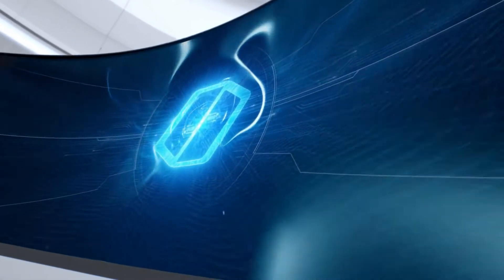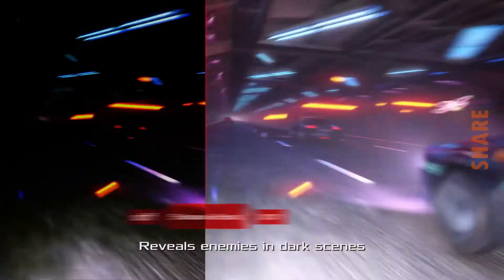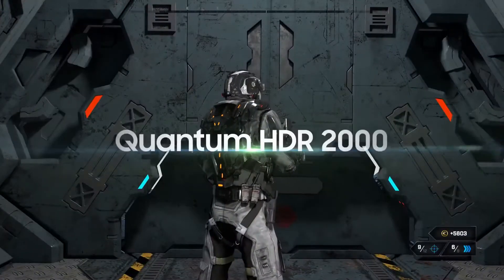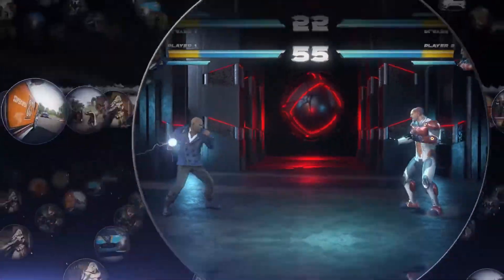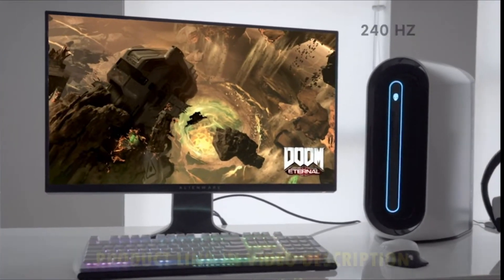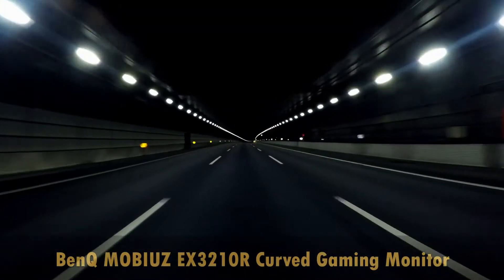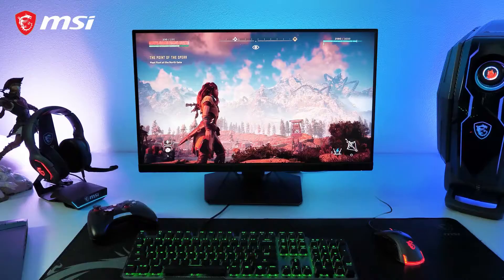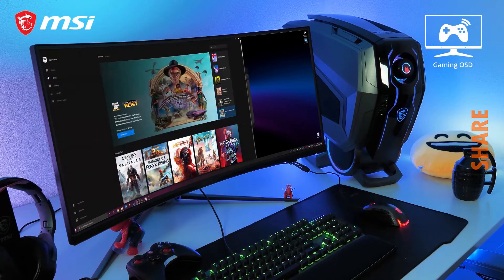5 Best Ultrawide Gaming Monitors in 2022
In today's video we'll be looking to some of the best Ultrawide Gaming Monitors, that you can find on the market today. I made this video based on my personal opinion and customer ratings. This is not a TOP, it is a list of some of the best Ultrawide Gaming Monitors that you can buy on the market today. If you're thinking of buying a Ultrawide Gaming Monitor, consider checking the links above.